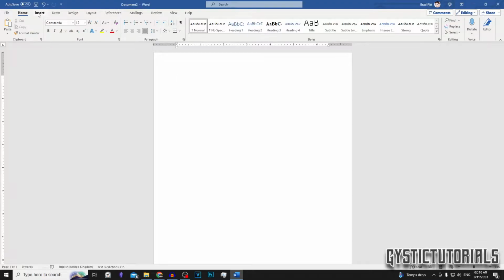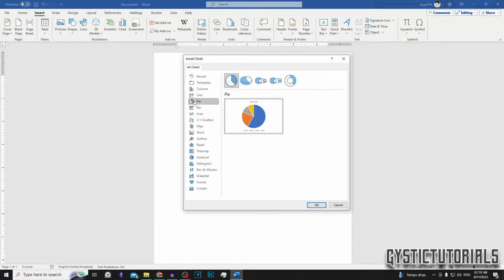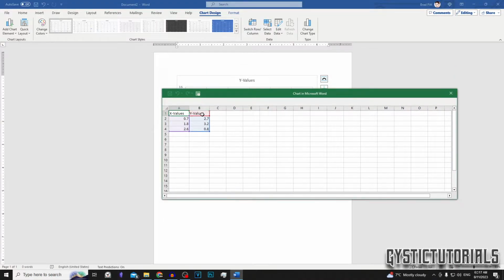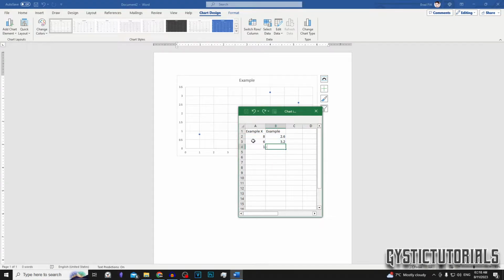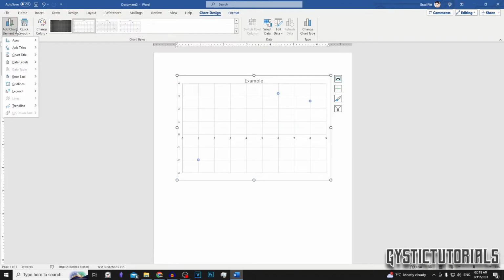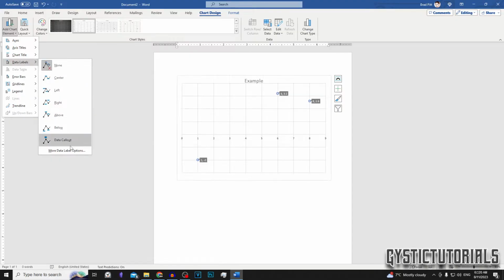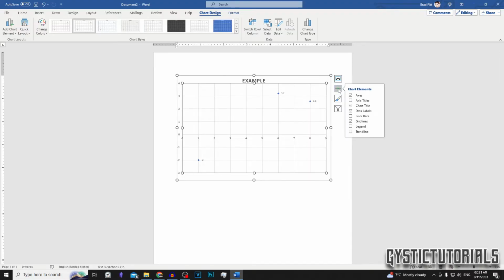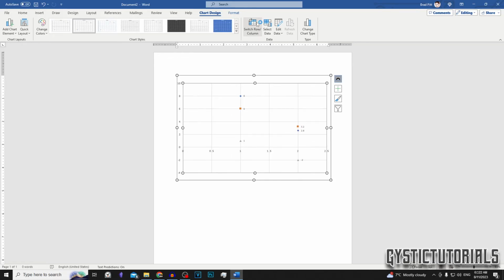How To Create Any Graph In Microsoft Word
Chapters:
Introduction - 0:00
Creating The Graph Or Chart - 0:07
Adding Values - 0:42
Customizing The Design - 1:22
Final Words - 2:31

~ GysticTutorials